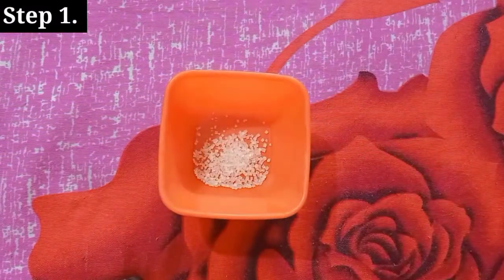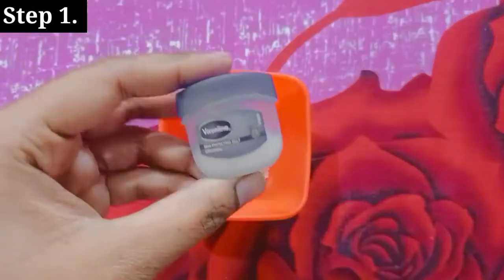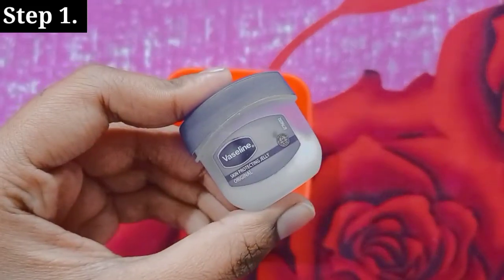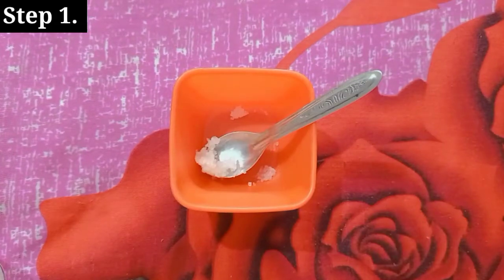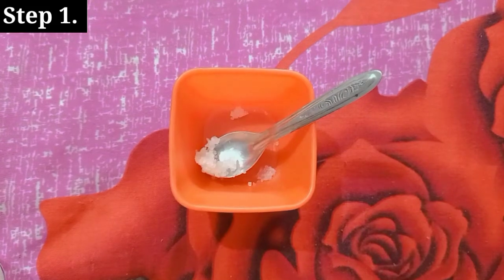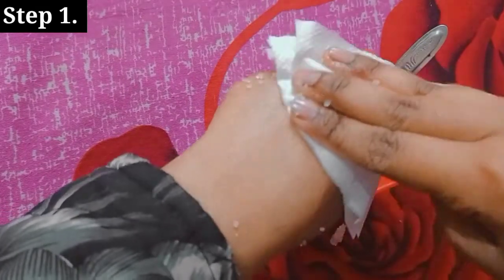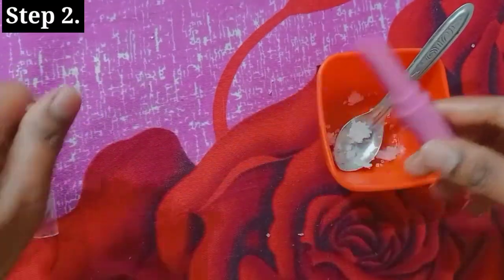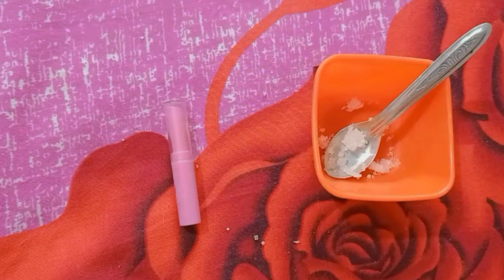Home Remedy For Dry Lips | Home Remedy For Dry, Chapped Lips | Zainab Khan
Best Earning App Without Any Investment
Just Click On The Link Below and Complete your KYC using your adharcard or pancard and get Instant Rs 100 (Direct in your Bank Account)

🔴 Hey Guys ,These are my some digital gadgets for Making Youtube Videos,I think you should check out my Collection :-

1)My Mic for Best Audio

2)My DSLR camera

3)My Ring Light

4)My Speaker

5)My Airpods

6)My Tripod

Thankyou ❤️